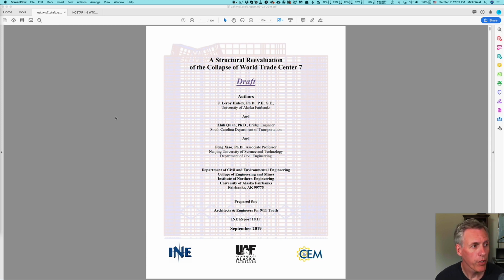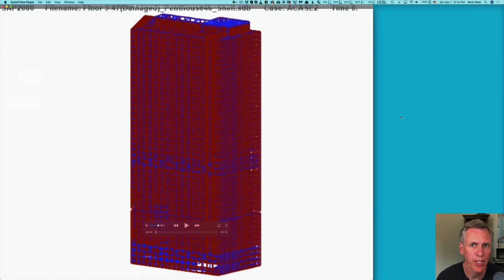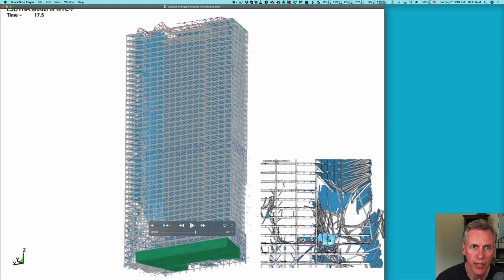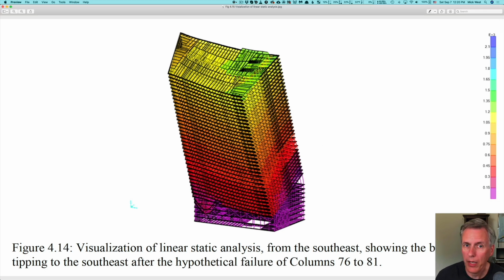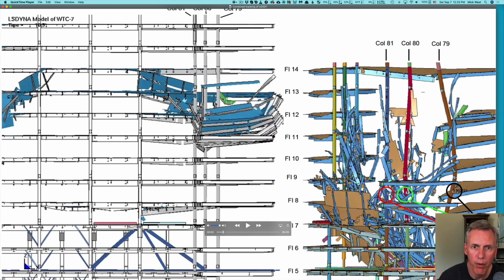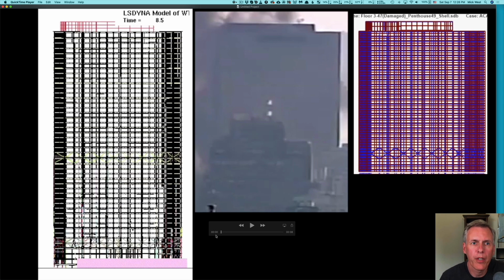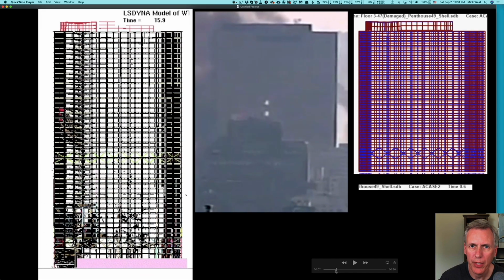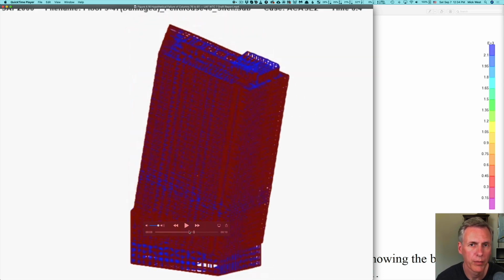Some Problems with the UAF/Hulsey/AE911Truth WTC7 Draft Report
On September 3, 2019, Architects and Engineers for 9/11 Truth finally released the report on the study that they had contracted Professor Leroy Hulsey to carry out. The claimed result of the report was what they had originally set out to demonstrate, that fire could not have caused the collapse of World Trade Center Building 7. However, there's a number of problems with the report that I think need to be clarified.

This video is simply my initial reaction to the report, and will undoubtedly be refined as I understand more and get input from other people. But I've read the report, I've watched the accompanying videos, and I've watched Professor Hulsey's presentation. So I wanted to get my initial thoughts out there to prompt some discussion, and hopefully some clarification from professor Hulsey and the AE911Truth team.

In brief, the five questions I have are:

1) Why does figure 4.16 not show dynamic analysis of the SAP2000 model?
2) What is the justification for static linear analysis in figure 4.14??
3) What is the animation in 4.24 derived from, because it looks like it was done by hand.
4) Why do you continue to confuse NIST's ANSYS model with their LS-DYNA model, as in Figure 2.5?  (pages 29 and 30)
5) Why focus on Girder A2001 collapse when NIST did not use that in their global collapse analysis.

The video contains a short overview of each issue (in the first four minutes) and then goes into a more in-depth examination of the problems as I see them.

0:00 Intro
0:35 - Summary of the five questions
3:34 - Why is figure 4.16 not showing dynamic analysis of the SAP2000 model?
4:16 - Linear vs. Non-Linear
5:08 - Figure 4.16 animation is just the top of the building rotating with no deformation
5:39 - An entire floor of columns has been removed.
6:15 - Compared to an actual dynamic analysis.
6:53 - NIST's exterior deformation
7:13 - Why no kink in Hulsey's model
8:23 - Figure 4.14 - what is the justification for the use of static linear analysis in a situation that is neither static nor linear.
11:04 - Is Hulsey just making an animation based on static analysis and calling it "dynamic"?
11:42 - Why the focus on A2001, if NIST did not use it in their global dynamic analysis?
14:39 - What is the animation in figure 4.24 derived from? It looks hand animated. Penthouse pivots outwards.
16:42 - Comparison with NIST dynamic analysis.
17:08 - The strange rotation/tipping of the East Penthouse
19:32 - Penthouse collapse wave descend the full visible height of the building.
20:20 - Why does Hulset confuse NIST's limited ANSYS model with their global LS-DYNA model?
21:35 - Summary. Request for corrections.

Original Videos (down the left side)

Some early corrections:

1:42 I say "Figure 4.20" when referring to Figure 4.24. There's an on-screen correction for this too. The correct figures are shown.
8:40 I say 76-81 is four columns when obviously it's six.
14:10 I say I marked floor 13 in red, when it's obviously in green.